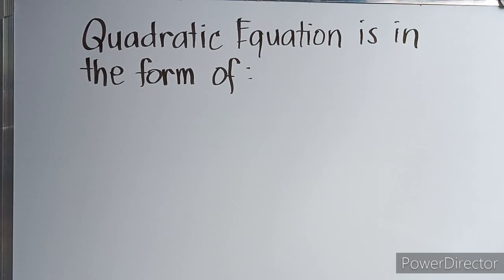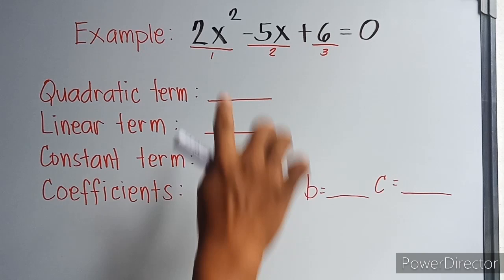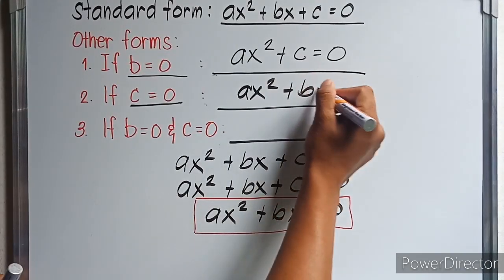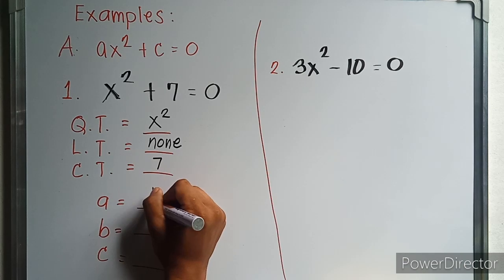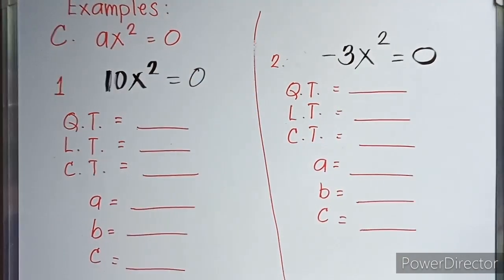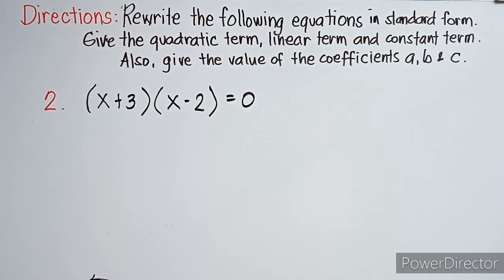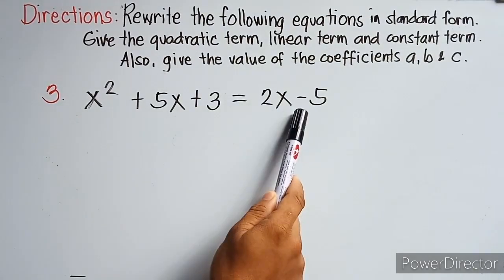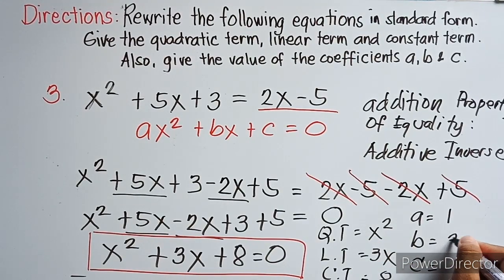Lesson 1 Introduction to Quadratic Equations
G9 Mathematics - Lesson 1: Introduction to Quadratic Equations created by Sir Ahxie Lang,..